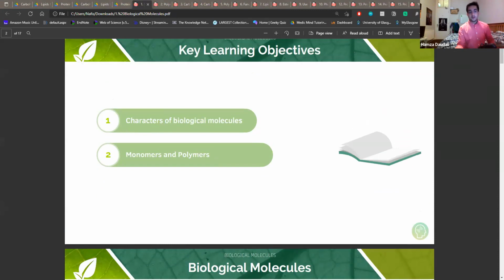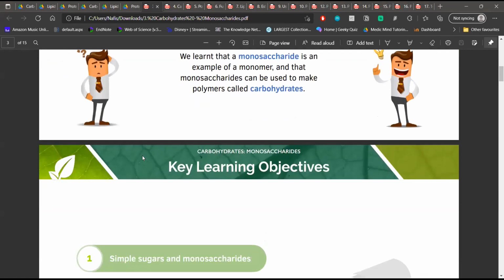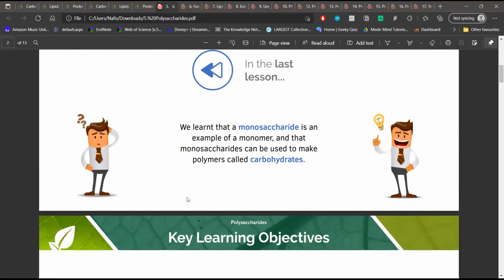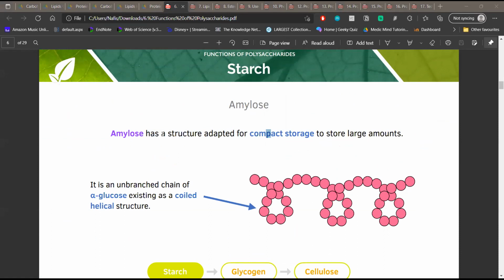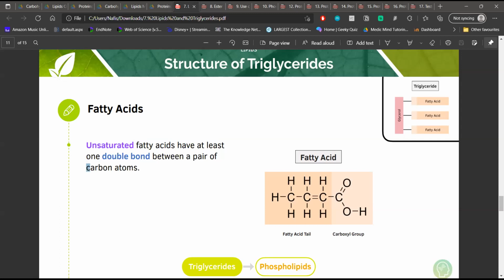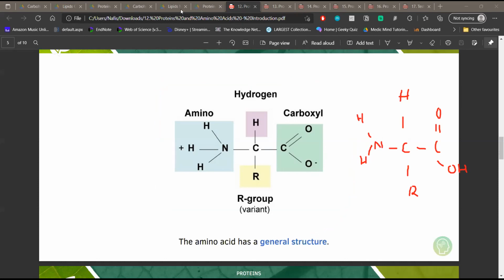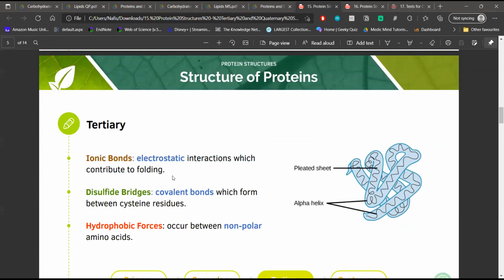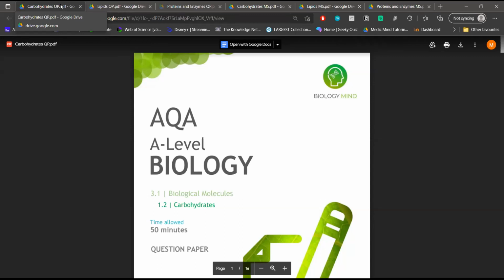Carbohydrates, Proteins and Lipids | A-Level Biology Live Classes #001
Unlock full course Register for future sessions

Study Mind is a branch of Medic Mind supporting students for A-Level & GCSE. We provide 1-1 Tutoring, Online Courses & Weekly Classes for a range of subjects including Biology, Chemistry and Physics

These will be weekly sessions led by our expert team going through important parts of the syllabus for AQA, Edexcel, OCR and CIE as well as covering exam technique.

*How much are the sessions?*
The sessions are completely free! - Anyone can attend.

*Itinerary for First 5 Sessions*
14/11/2021 3-4pm Carbohydrates, proteins and lipids
21/11/2021 3-4pm Immunity and disease
28/11/2021 3-4pm DNA and DNA replication
05/12/2021 3-4pm Exchange surfaces in animals
12/12/2021 3-4pm Practical questions and designing investigations